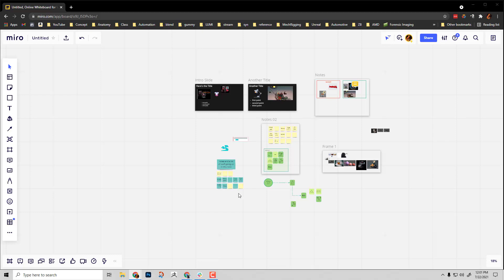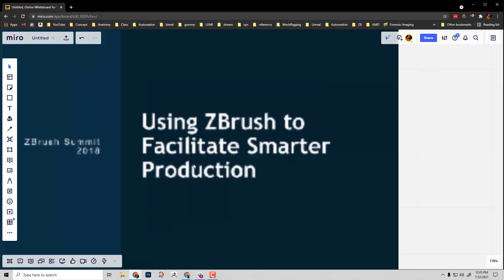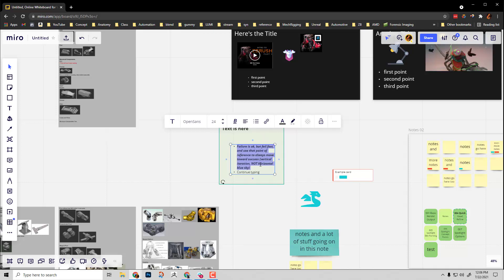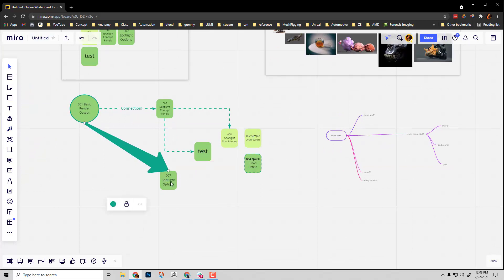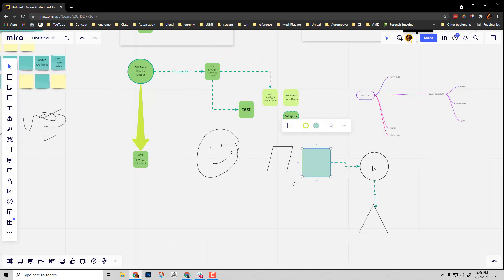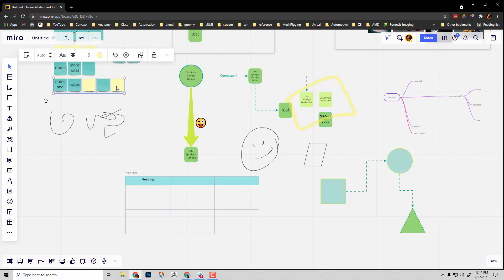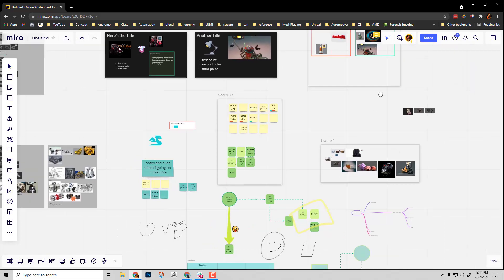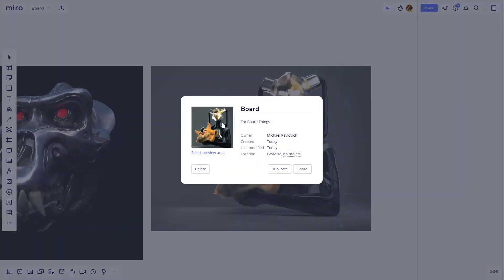007 Importing Docs/PDFs, extracting pages in Miro, Mind Mapping, Smart Drawing, Tables, and More!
0:00 - Intro
0:05 - Importing Google Doc
0:24 - Extracting Doc Pages
1:12 - Importing PDF
1:32 - Extracting PDF Pages
2:14 - Text Box
3:00 - Mind Mapping
3:50 - Big Arrow
4:10 - Pen
4:22 - Smart Drawing
5:00 - Copy Paste Formatting
5:30 - Highlighter
5:46 - Emojis
5:54 - Tables
7:00 - Merge Cells
8:24 - Title Board
8:40 - Board Icon